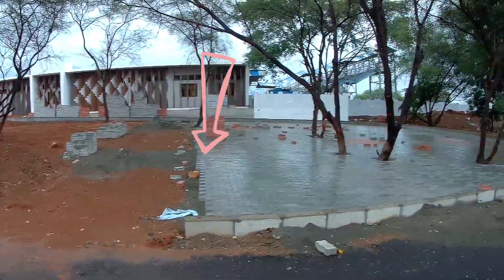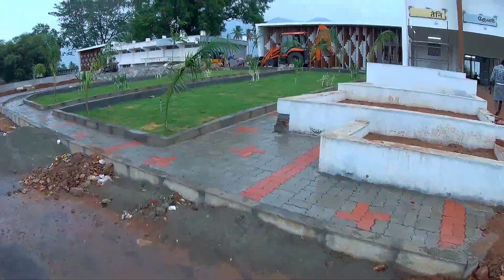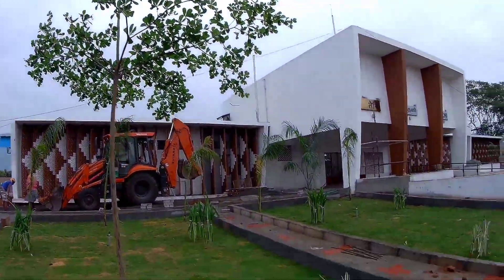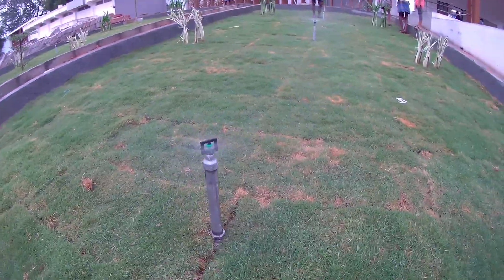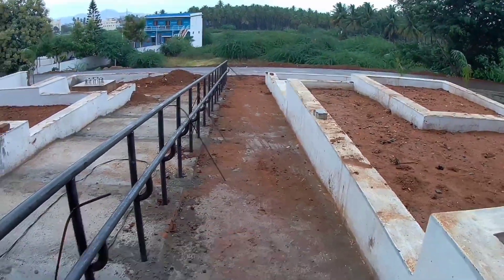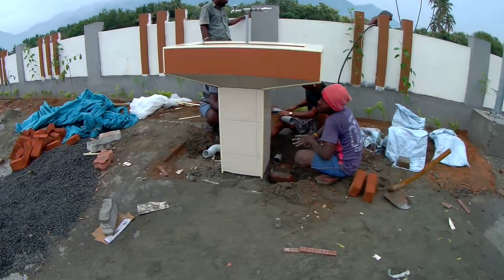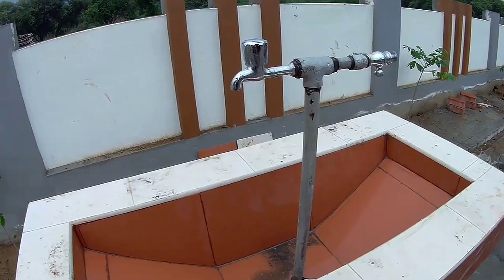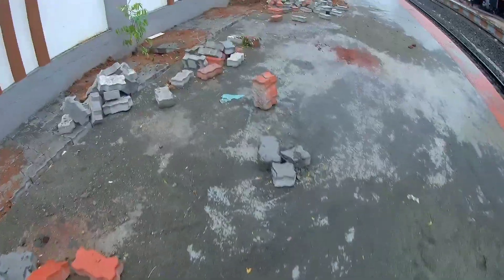3. Grass bed | Sprinkler system | Hand Rail - Theni Railway Station 🚂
Theni Railway Station working update.

In this video, we are uploading the working of Railway station Garden Areas like (Grass bed fitting, Sprinkler Irrigation System and Yard area works) and Entrance Area works & also Pipe fitting works in platforms and Planting plants on platforms.